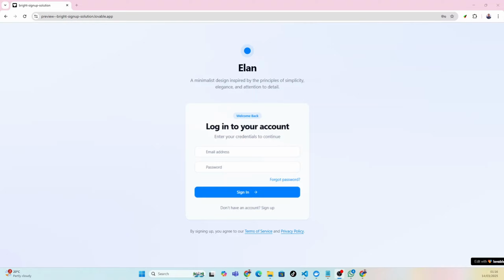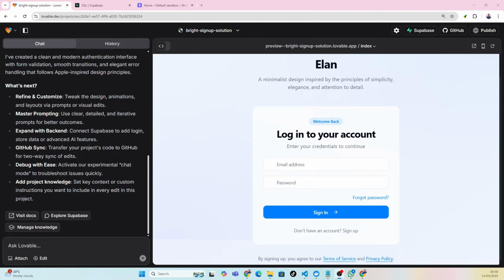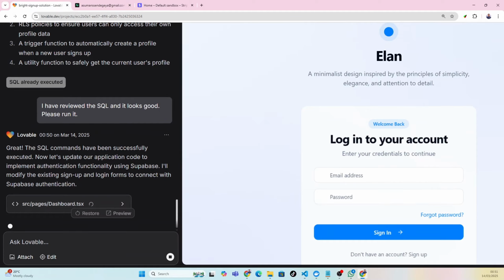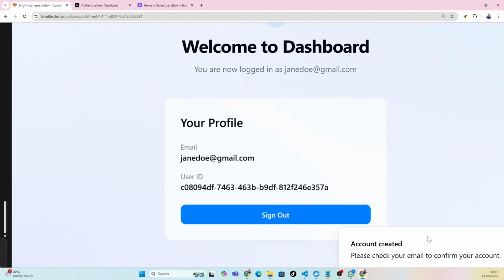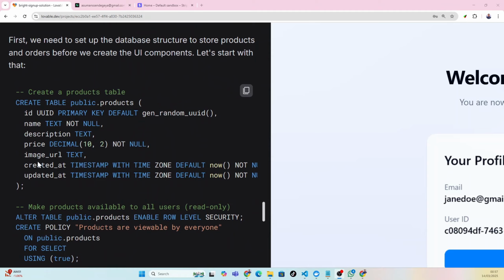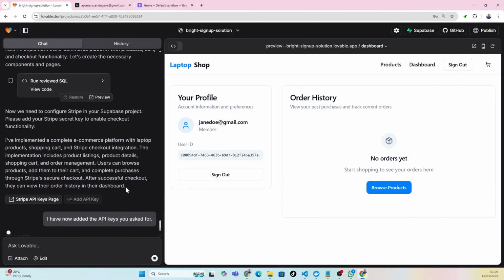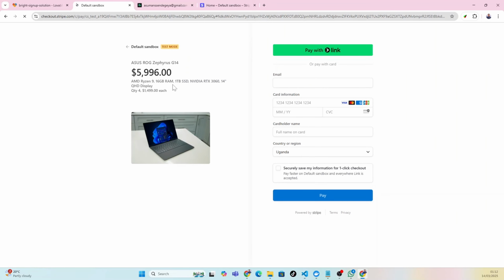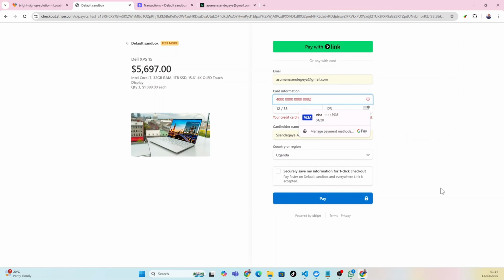Ecommerce Checkout Process with Stripe and Lovable | Step-by-Step No Code Tutorial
Sign up to Lovable:
Lovable is a powerful tool for building user-friendly interfaces.

"🚀 In this video, I’ll show you how to create a fully functional ecommerce checkout process without writing a single line of code! Using Stripe for payments and Lovable for user management, we’ll walk through the entire workflow:

✅ User Signup and Login
✅ Product Selection and Add to Cart
✅ Seamless Checkout Process
✅ Payment Confirmation in Stripe

Whether you're a beginner or a no-code enthusiast, this tutorial will help you build a professional ecommerce experience in no time. Perfect for entrepreneurs, creators, or anyone looking to launch their online store quickly and efficiently.

✨ What You’ll Learn:

How to set up user authentication with Lovable

Integrating Stripe for secure payments

Designing a smooth checkout flow

Confirming payments and managing orders

📌 Tools Used:

Stripe (Payment Processing)

Lovable (User Management)

💡 No coding skills required! Follow along and launch your ecommerce store today.

Timestamps:
Timestamps:
0:00 - Introduction
01:57 - Set up authentication UI (Login and Sign up)
02:31 - Set up authentication functionality
04:52 - Disable email confirmation
06:33 - Test authentication
08:26 - Set checkout flow
10:14 - Set up stripe api key
11:37 - Test checkout flow